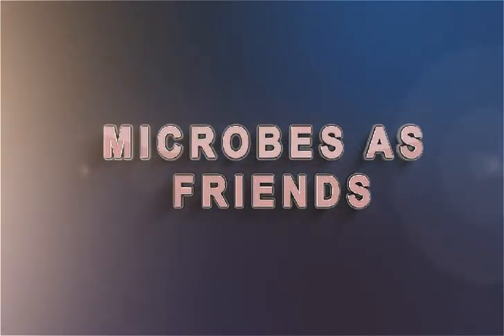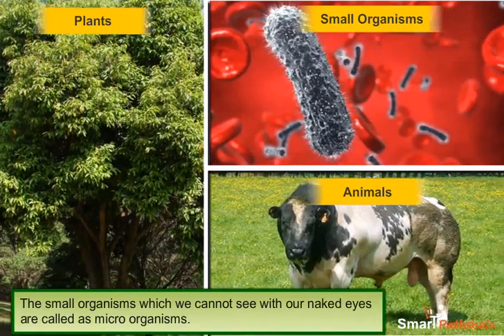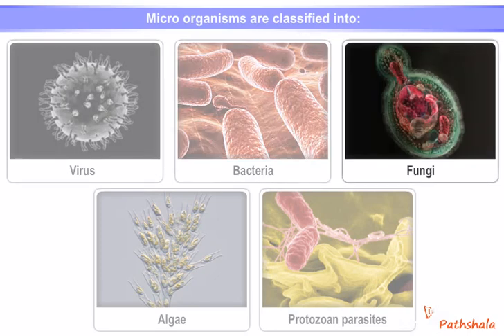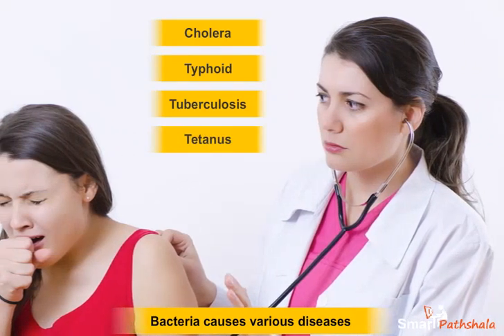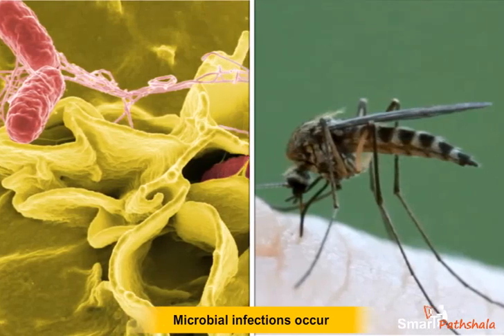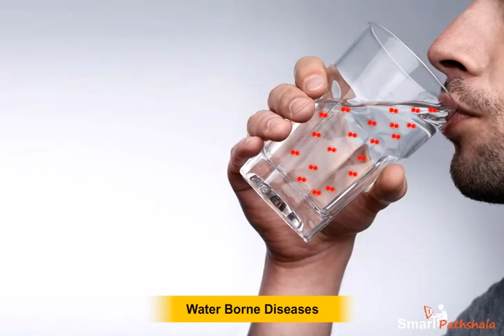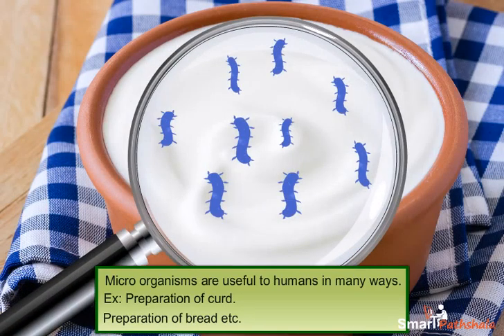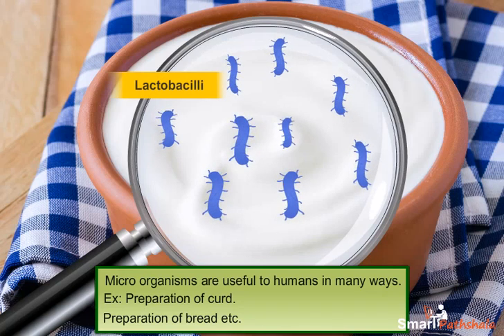NCERT CBSE Class 8 Science Chapter 2 Microorganisms - Friend and Foe Part 1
In this video “Microbes as Friends” has been explained according to NCERT CBSE Class 8 Science Chapter 2 “Microorganisms : Friend and Foe”. for complete free access to the course